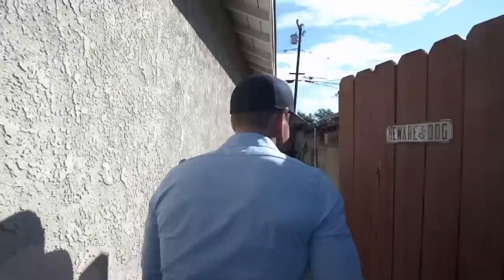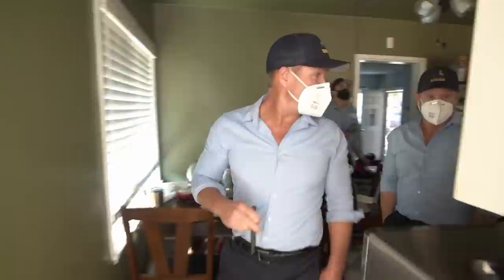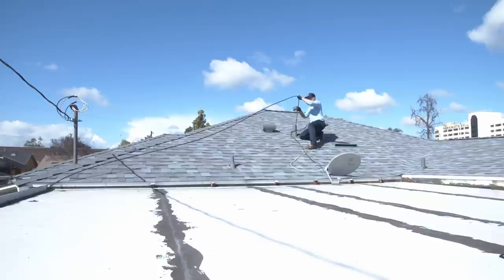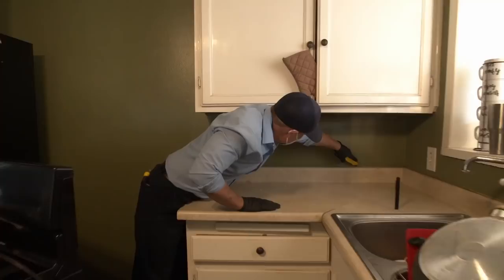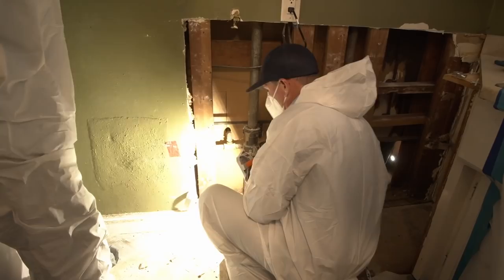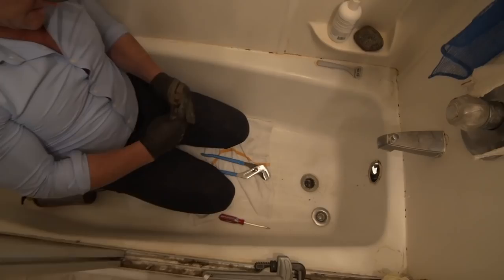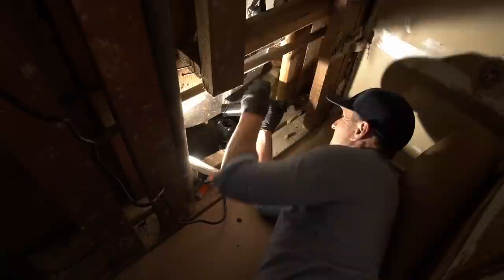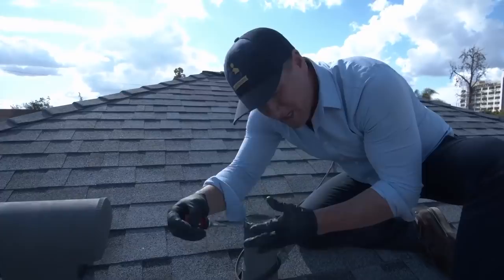RATS coming in UNDER A SLAB FOUNDATION!! How to REMOVE Rats QUICKLY! Twin Plumbing